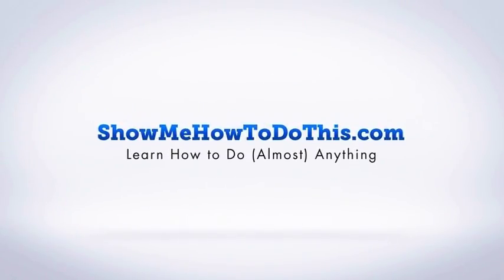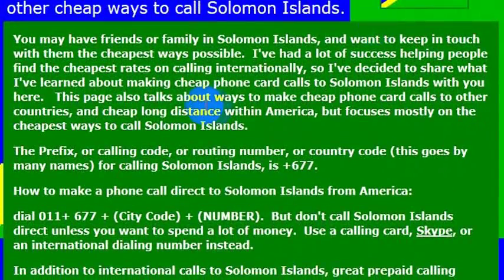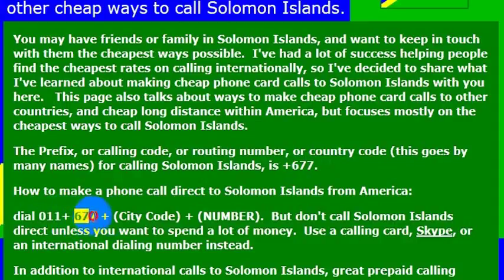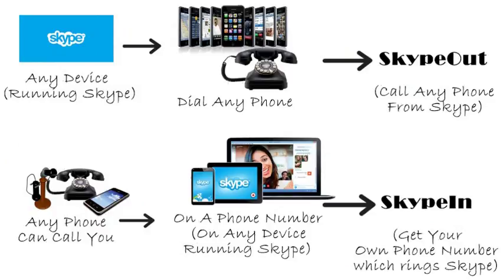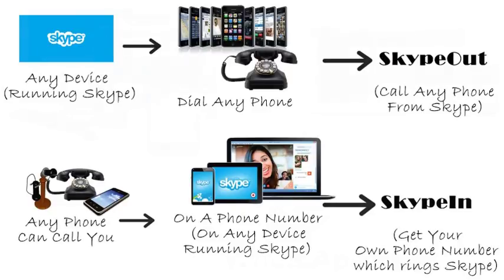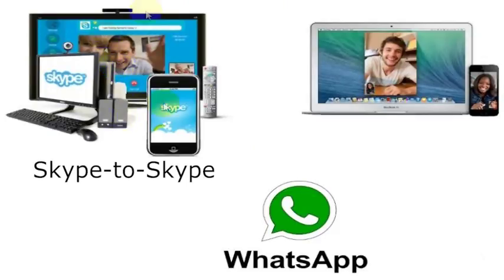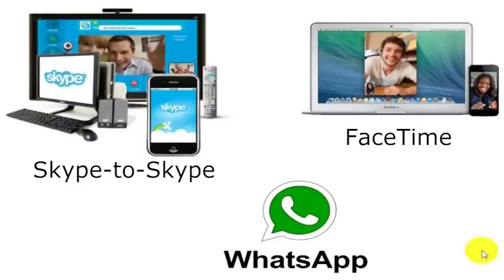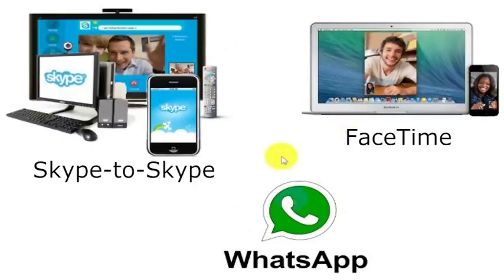How To Call Solomon Islands From America (USA)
How to Call Solomon Islands from anywhere in the United States